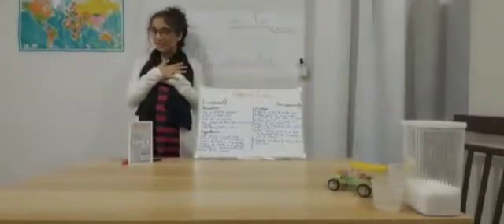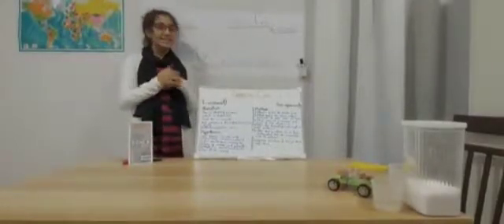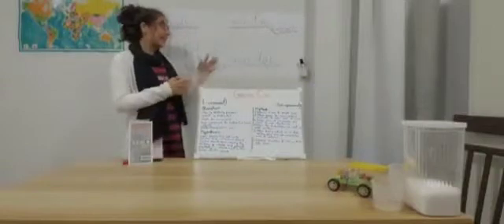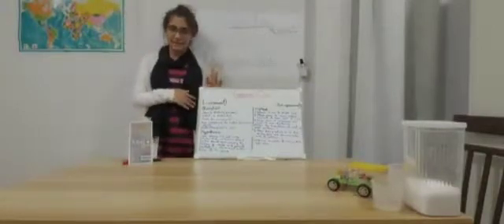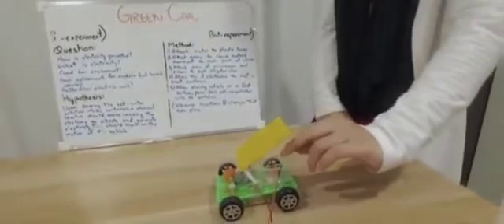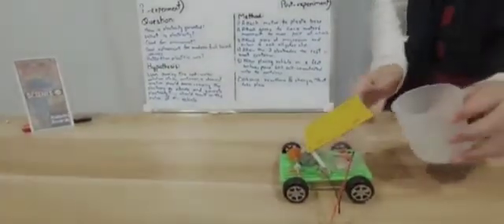Salt Water Car Experiment – Using Magnesium and Salt Water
This salt water car experiment is eleven-year-old Fatima’s entry into the Wolsey Hall Oxford Homeschooling Community Science Experiment competition.

Fatima is homeschooling with Wolsey Hall Oxford in Malaysia and entered her video into the ‘Best Presenter’ category.
Fatima shows in her experiment that it is possible to create a green car that doesn’t run on fuel or batteries but instead runs by way of a reaction between magnesium and salt water. This is an electrolysis reaction which is causing a current to flow which powers the car.
We thought Fatima’s salt water car experiment was really ingenious and is an interesting consideration for combating climate change.